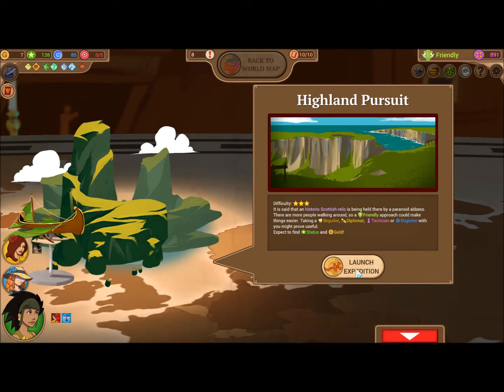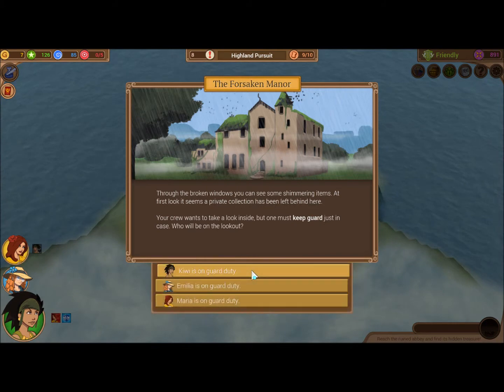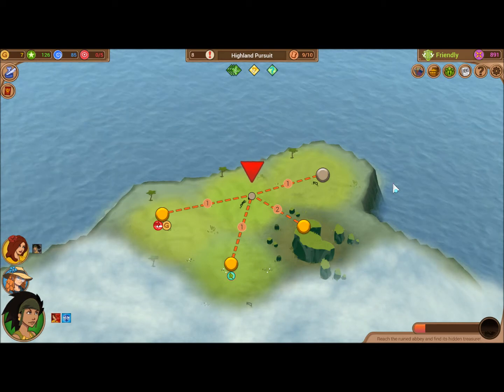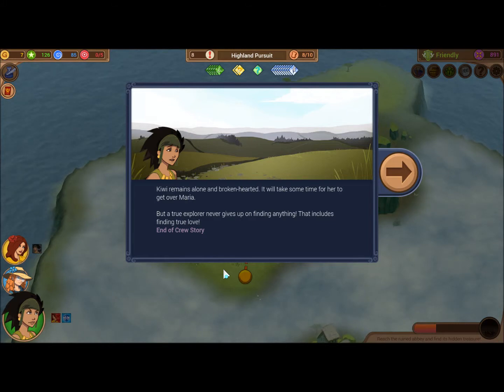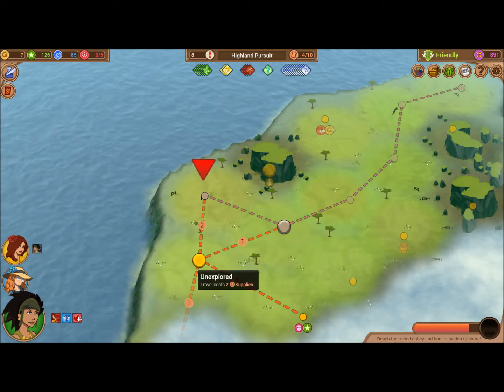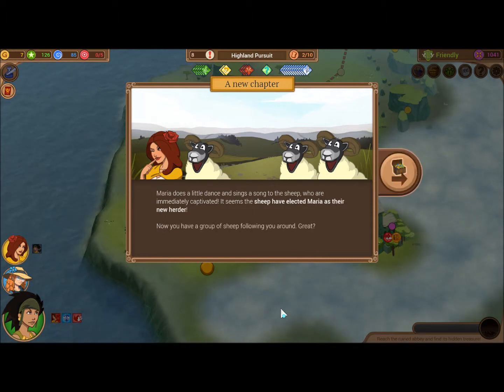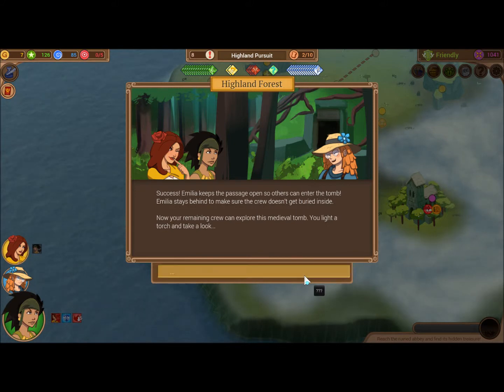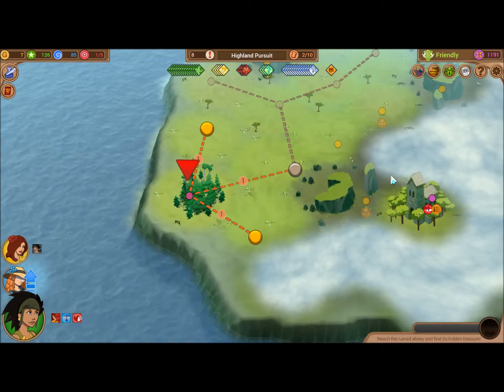Let's Quickly Explore - Renowned Explorers: International Society - Part 8 - Back to Scotland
I'm try to add more description later, but I'm basically uploading these in a rush the day before I leave Japan.